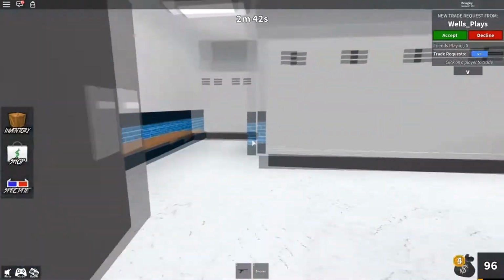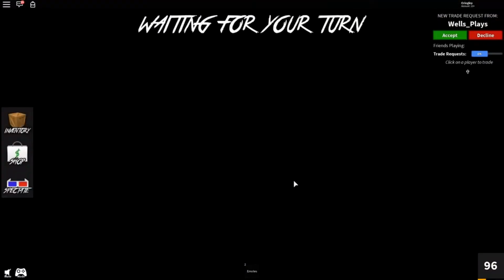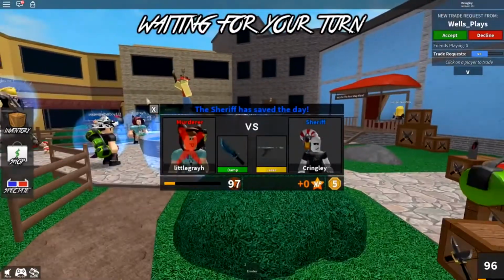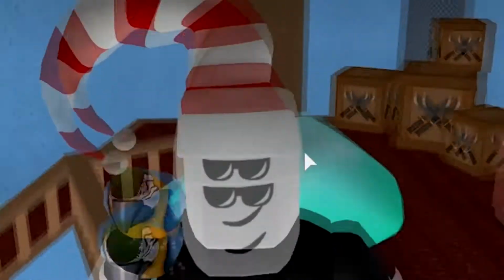10 SECRETS YOU DIDN’T KNOW ABOUT MURDER MYSTERY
Here are the 10 Secrets You Didn’t Know About Murder Mystery